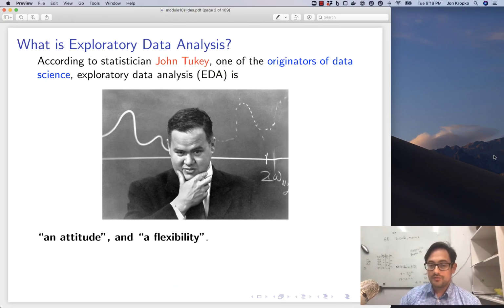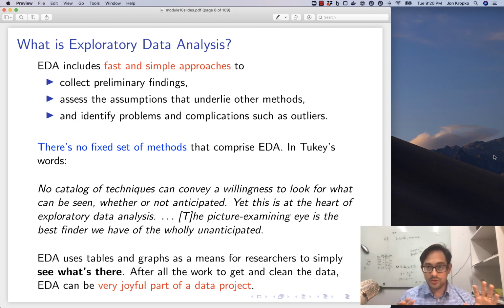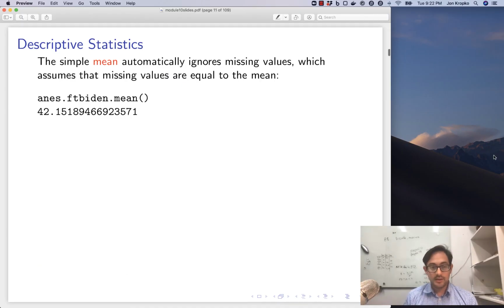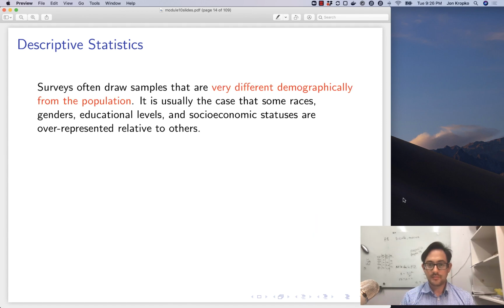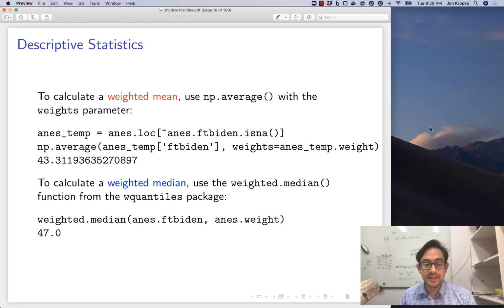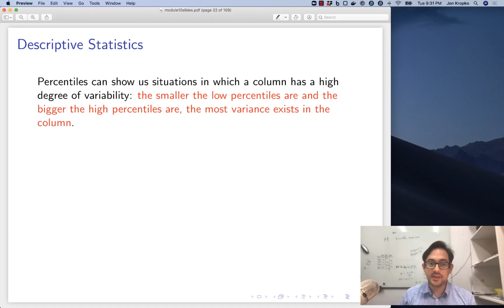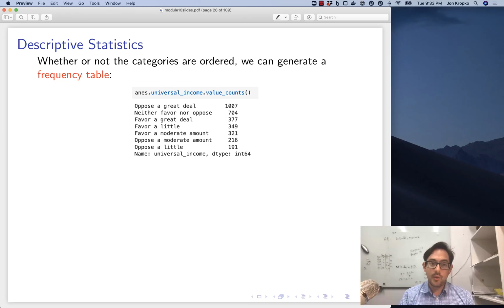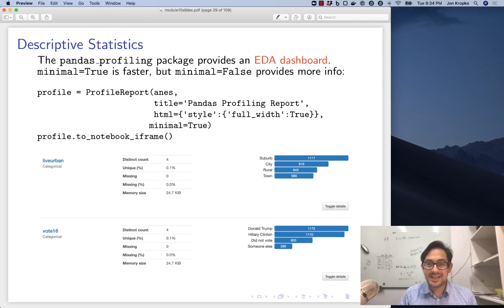Exploratory Data Analysis and Descriptive Statistics